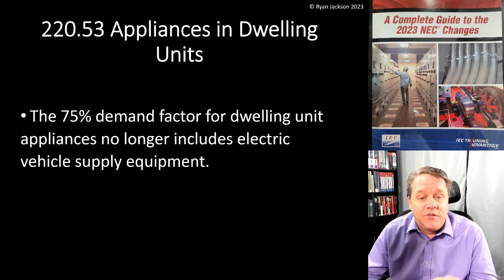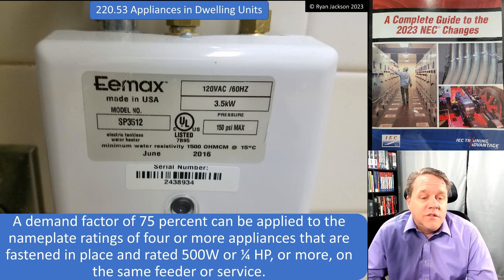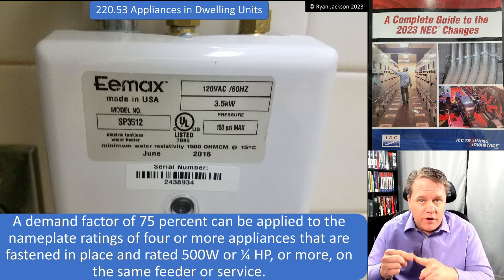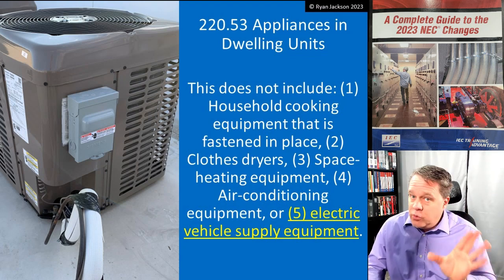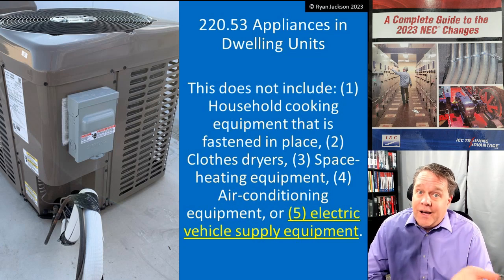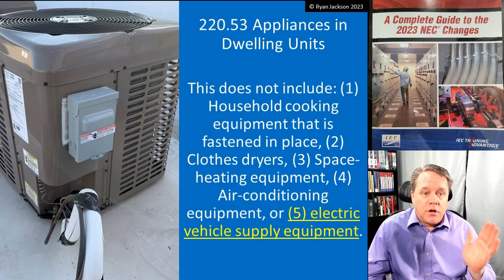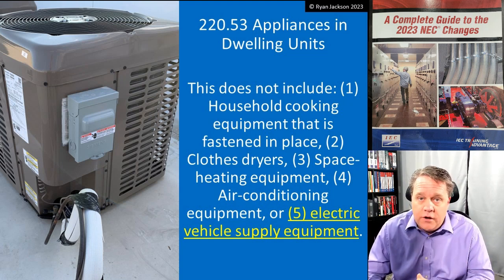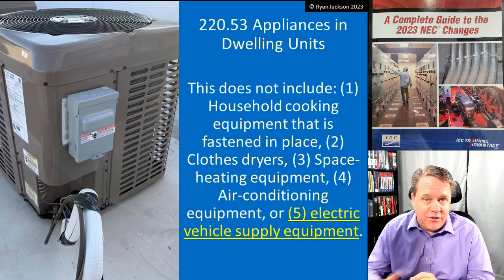2023 220.53 Appliances in Dwelling Units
Electric vehicle supply equipment is not allowed to be considered in the 75% demand factor for appliances in dwelling units.